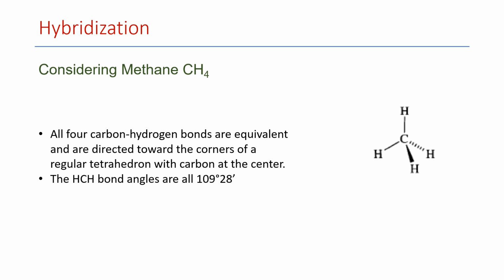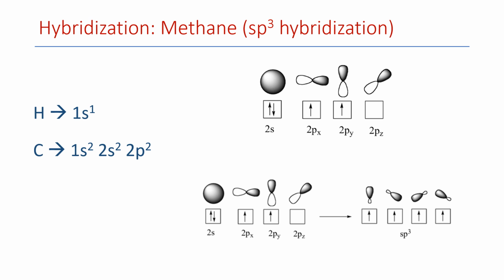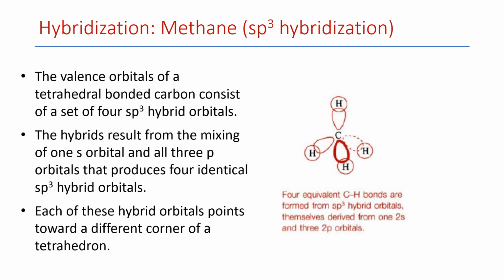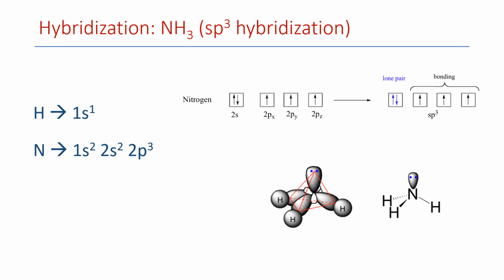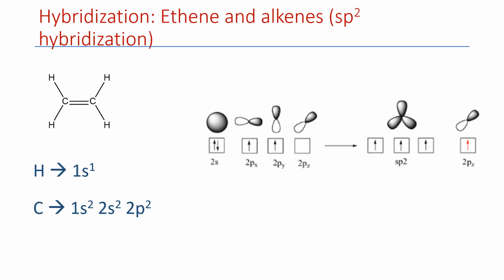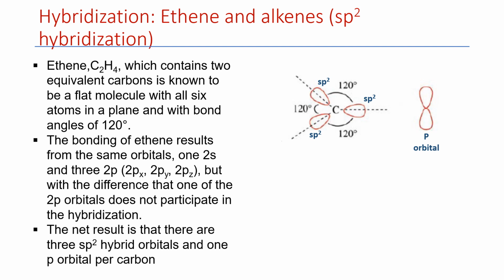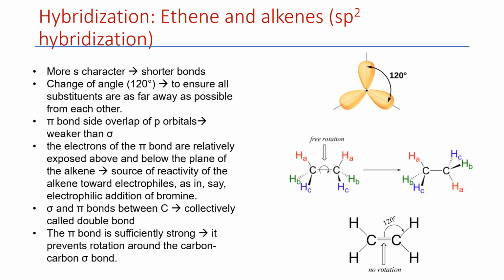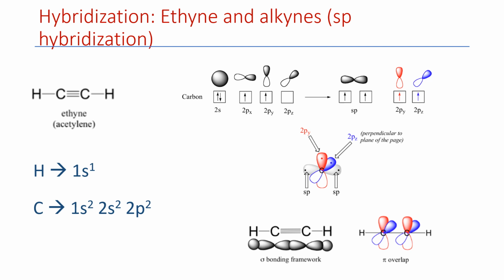Hybridization sp3, sp2 and sp Organic Chemistry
All about the three hybridization sates of orbitals and their associated bandings single, double and triple bonds.